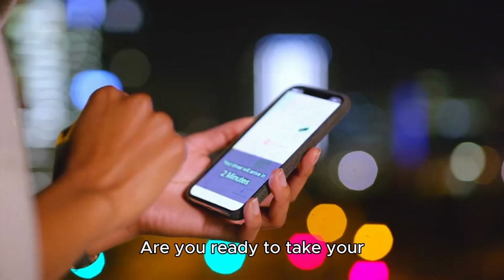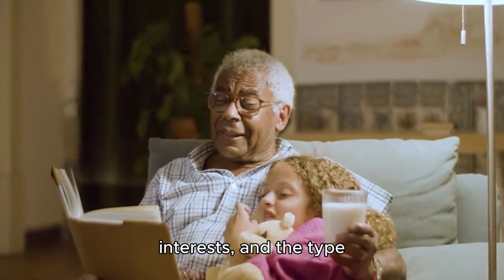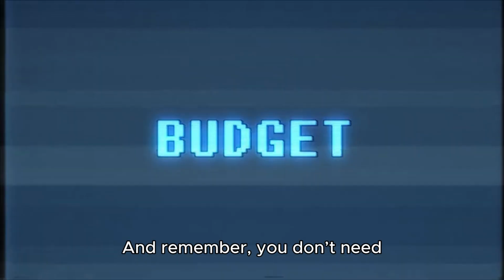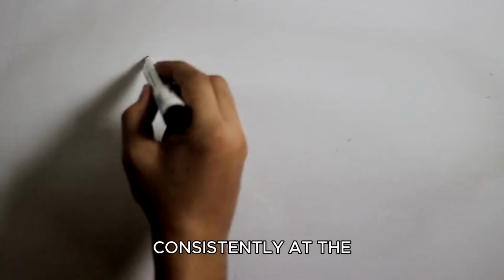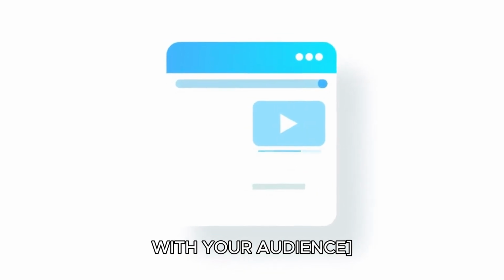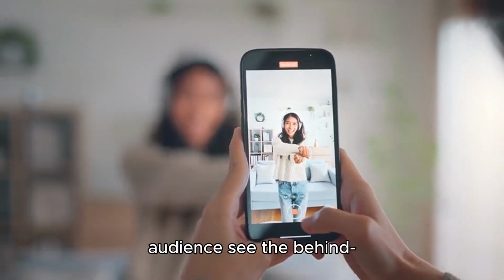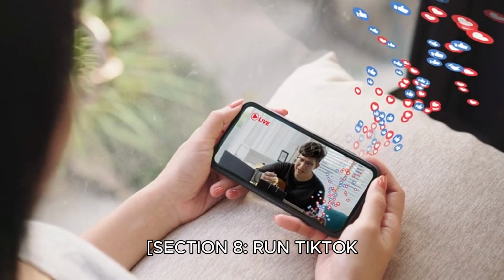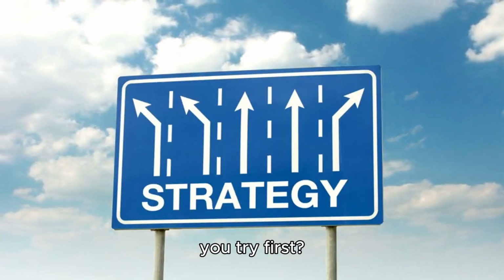Best TikTok Strategies for Small Businesses 2025 | TikTok Marketing Tips | Grow Your Business Fast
tiktok for small businesses
Ahrefs
marketing strategies
tiktok for beginners
tiktok trends 2025
businesses 2025
tiktok tips 2025
small business ideas 2025
businesses for beginners
tiktok marketing strategy 2025
how to make sales for your small business
small business tiktok
best tiktok strategies

Discover the best TikTok strategies for small businesses to grow in 2025! Learn how to leverage TikTok trends, hashtags, and marketing tips to engage your audience and boost sales. Whether you're just starting out or looking for advanced TikTok marketing strategies, this video covers everything from creating engaging content to posting at the right time. Don't miss these actionable tips to help your small business thrive on TikTok.